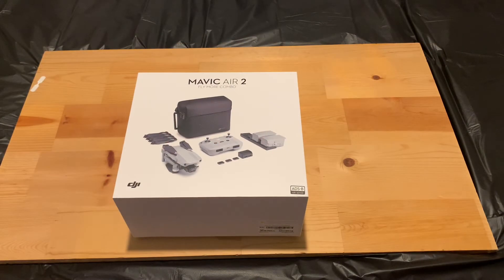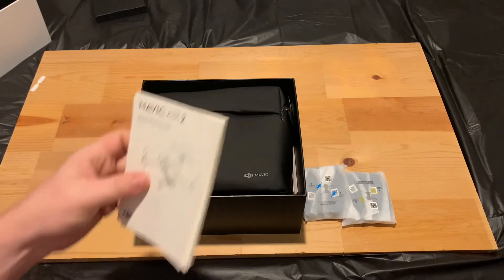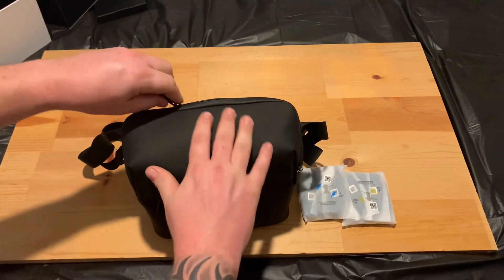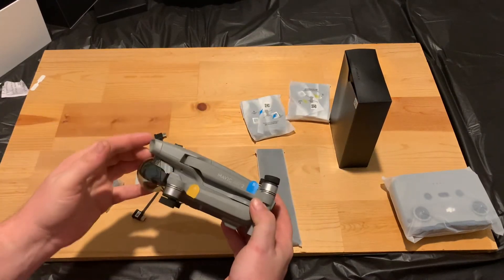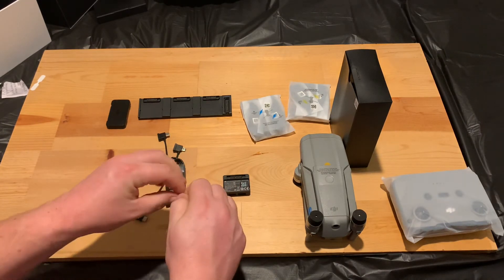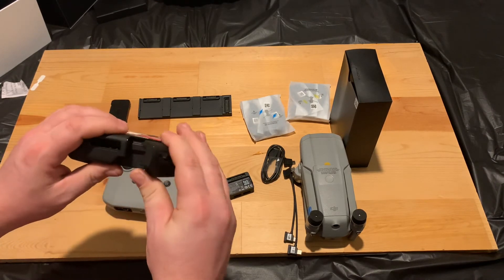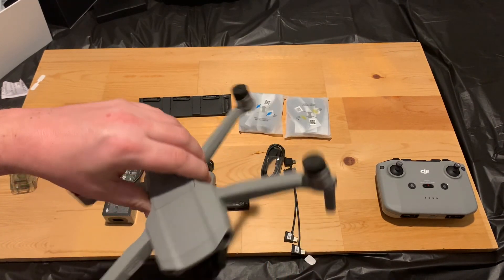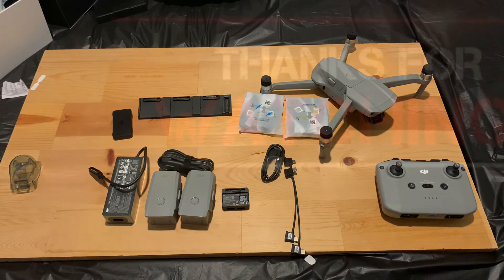Unboxing Mavic Air 2/Fly more combo